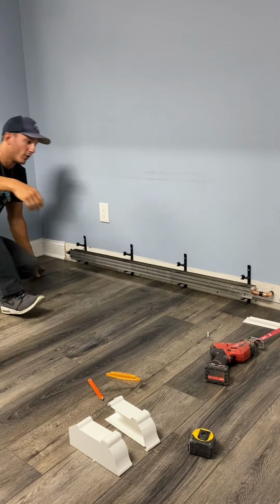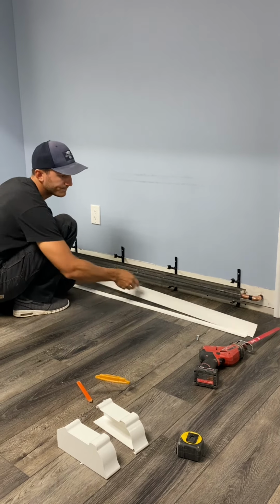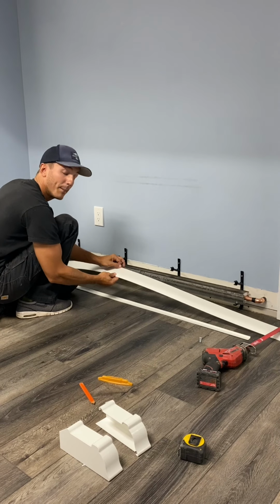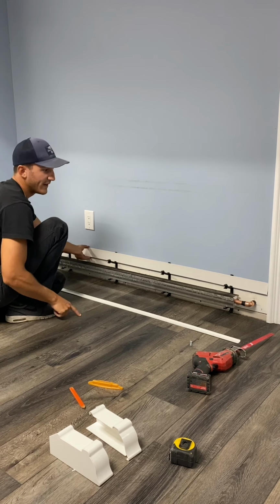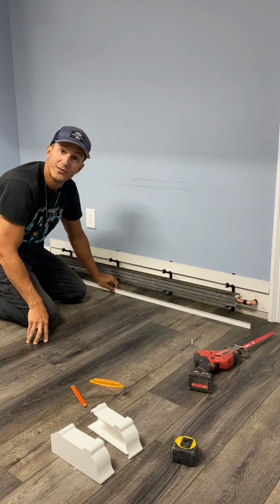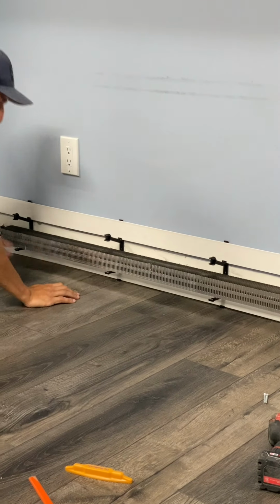COVER LUXE INSTALL 4 OF 5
In this video we show you how to install the upper and lower back panel.